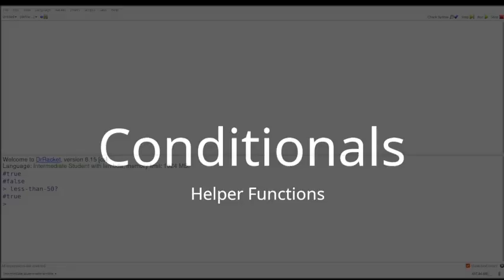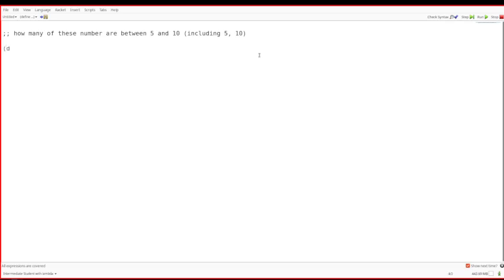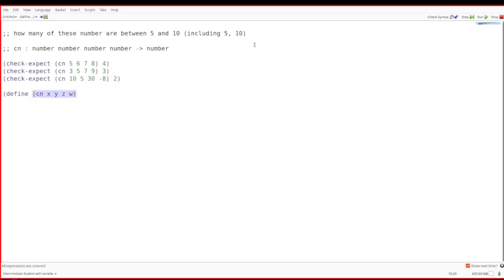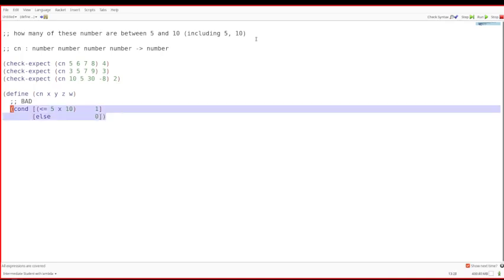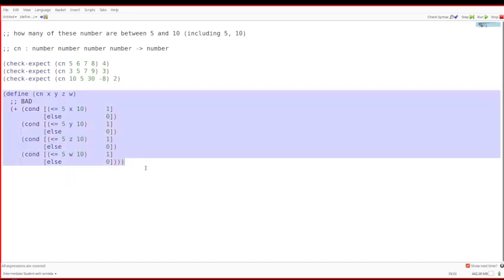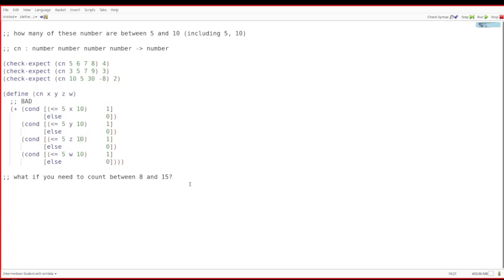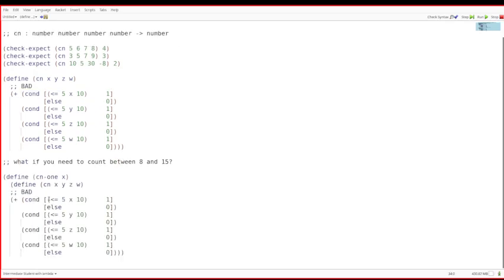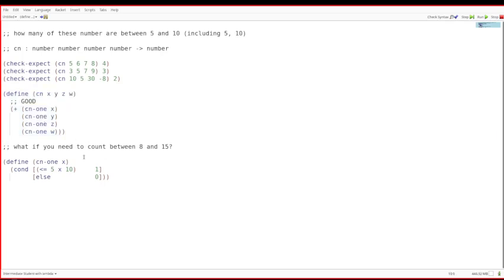Conditionals - Helper Functions